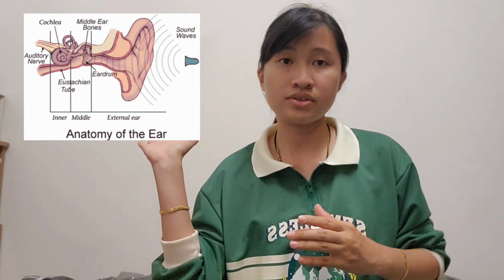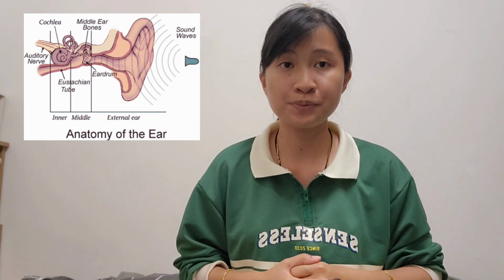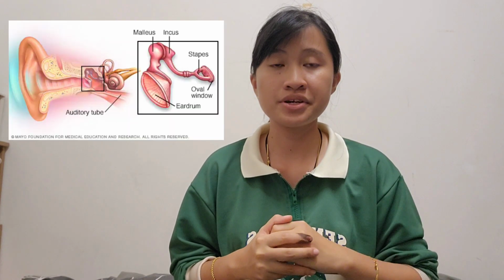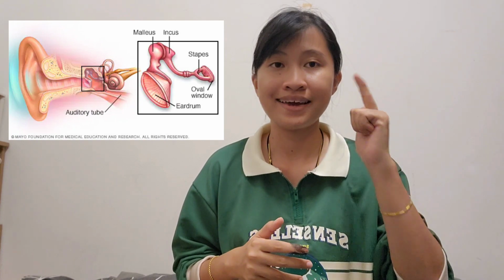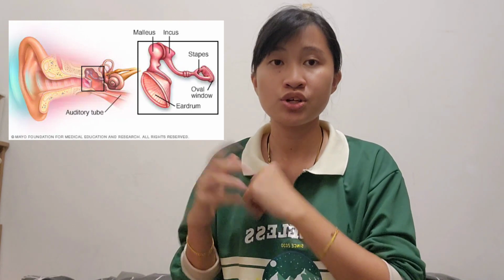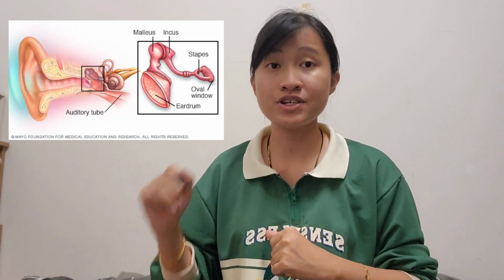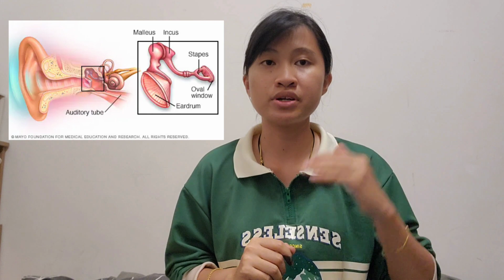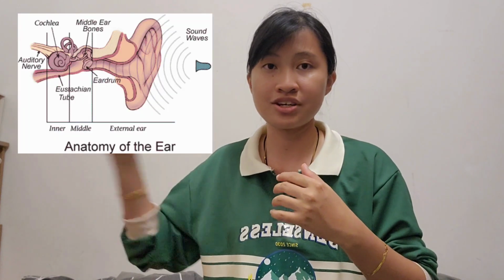How Do We Perceive Sound?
This is an oral presentation assignment for English Academic II.

I hope this video is beneficial to whoever that may be watching it!